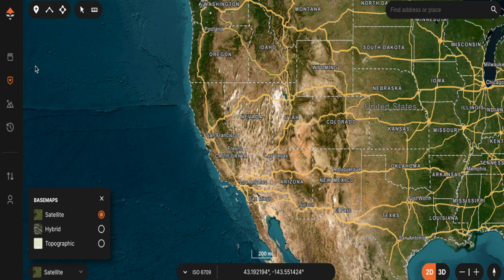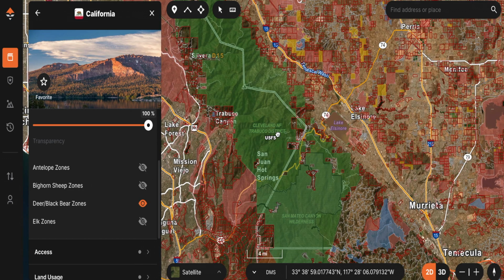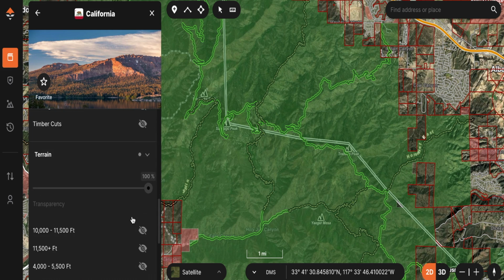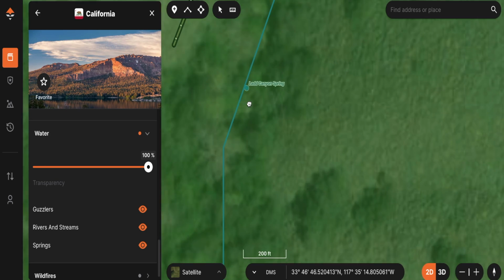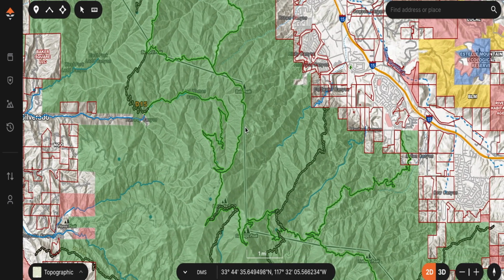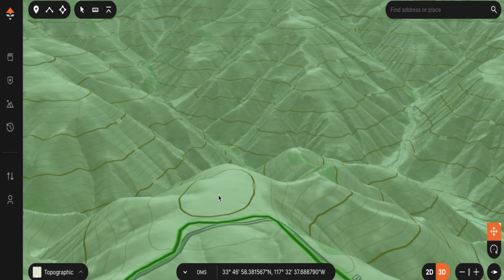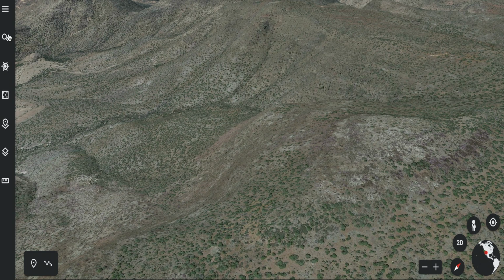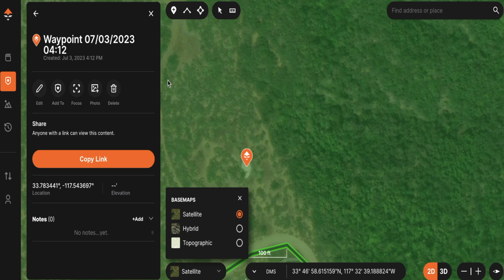FIND MULE DEER in a NEW AREA! Pt. 1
STEP by STEP on how to find Mule Deer with GoHunt Maps and Google Earth.

  Code: TLOMIKEROGERS

Code: TLO

My Glassing Setup:
Bino Tripod Adapter
Spotting Scope
Range finder
Quick Release Plate